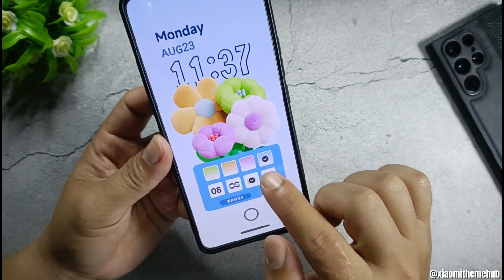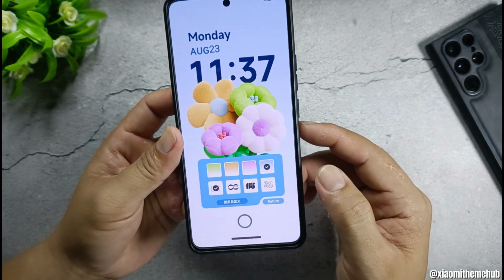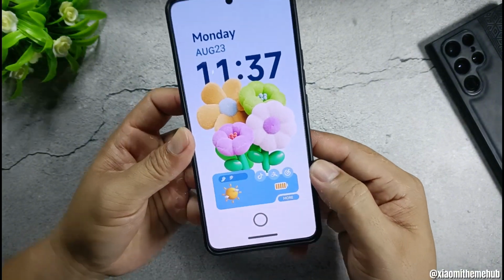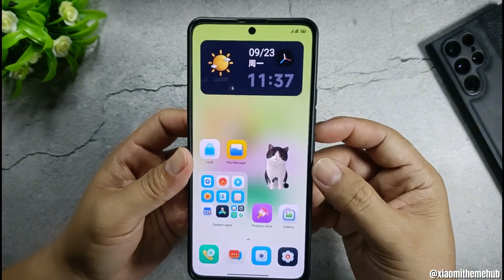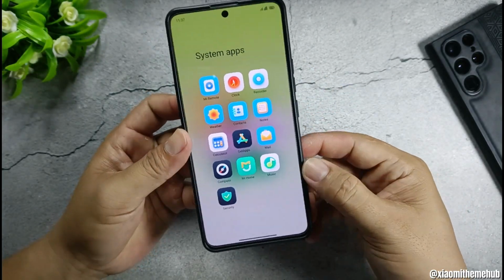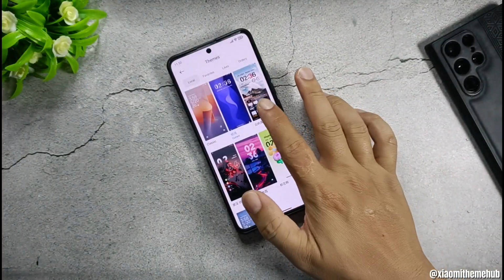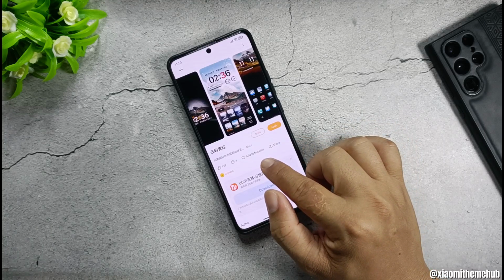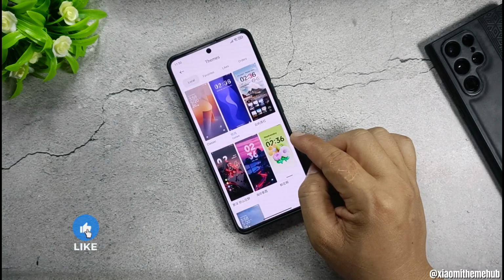Top 5 Beautiful Chinese Themes For Xiaomi Global Part 32 | Xiaomi Theme Hub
File Telegram:
How To install Chinese themes on Global devices via backup file:
00:00 Introduce
01:07 Install theme on Global devices
03:44 Custom theme
07:31 Outro